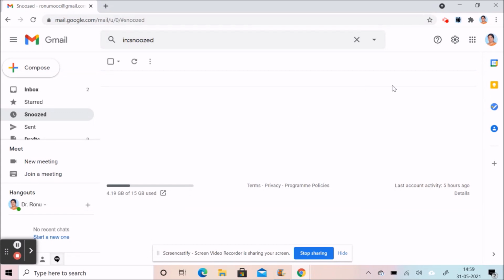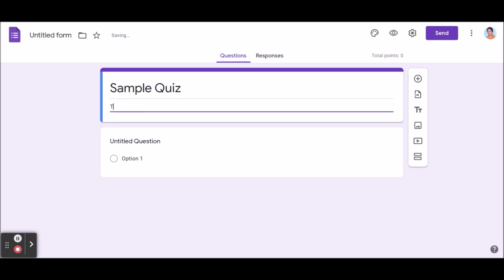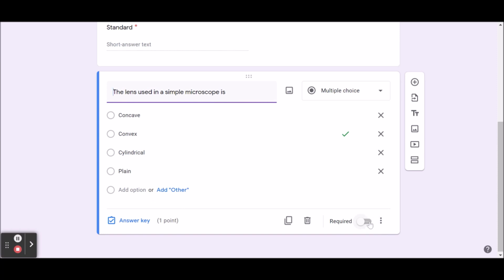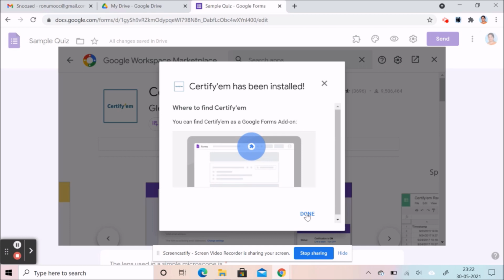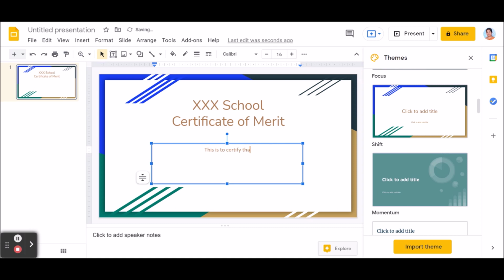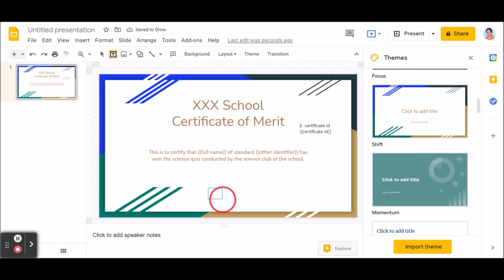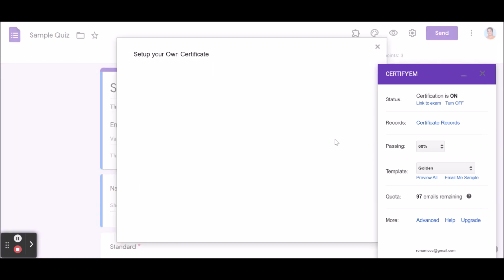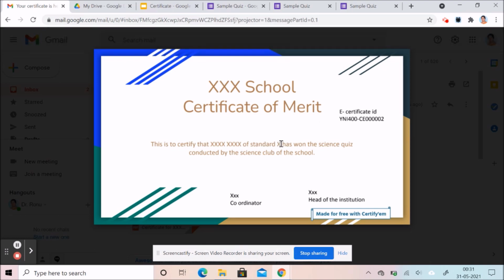Constructing Quiz using Google Forms and attaching e-certificate to it